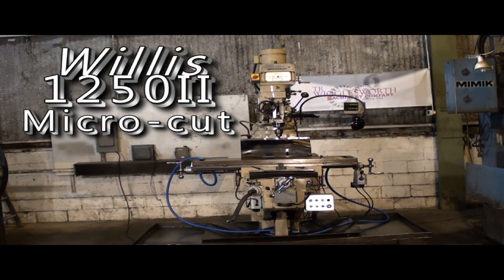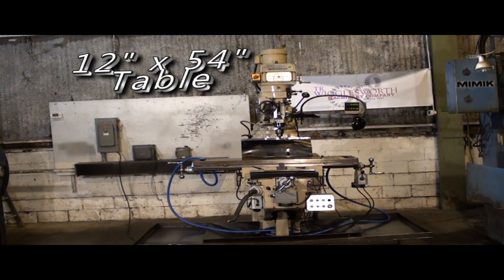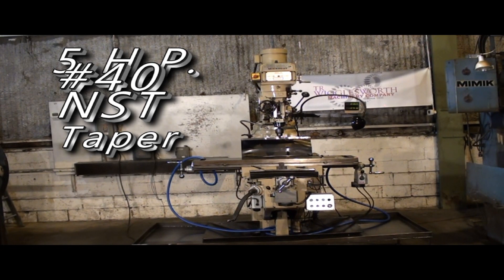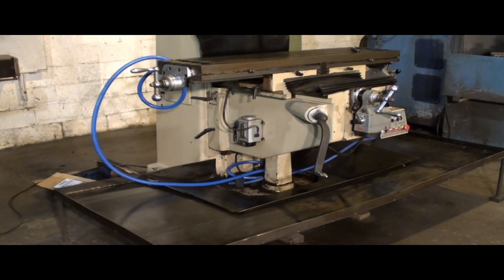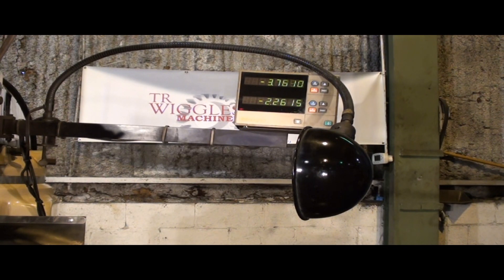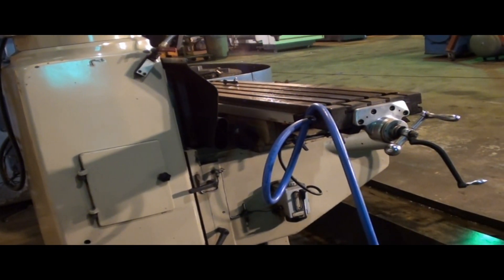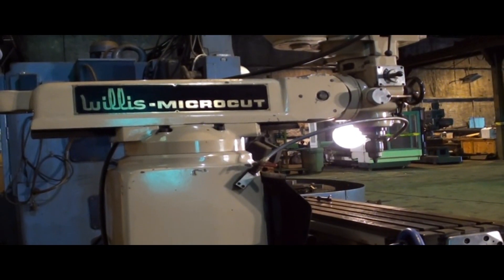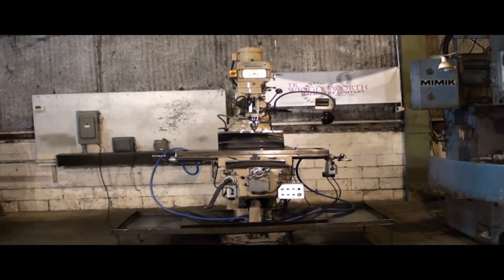Willis 1250 Microcut 5 H.P. milling machine with #40 Taper spindle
Willis 1250 MICROCUT

TRAVELS:
LONGITUDINAL. 34"
CROSS. 16"
VERTICAL KNEE TRAVEL. 16"
T-SLOTS (3). 5/8"
RAM TRAVEL. 22 3/4"
RAM SWIVEL. 360 DEGREES
SPINDLE SPEEDS (16) (VARIABLE). 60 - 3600 RPM
SPINDLE TAPER. #40 TAPER
QUILL POWER FEED RATES. 0.0032", 0.0017", 0.0033" IPR
HEAD TILTING LEFT TO RIGHT. 90-0-90 DEGREES
HEAD TILTING FRONT TO BACK. 45-0-45 DEGREES
CENTER OF SPINDLE TO COLUMN FACE MIN/MAX.. 3 1/2" - 27"
GRAOUND WAY SURFACE WIDTH. 3 5/8"
SADDLE WIDTH. 22"
KNEE WIDTH. 14 1/4"
KNEE HEIGHT. 13 15/16"
COOLANT PUMP. 1/8 HP
APPROX. WEIGHT. 3370 LBS
MAX. WORKPIECE WEIGHT. 1100 LBS
APPROX. MACHINE DIMENSIONS. 62" X 60" X 90"

FEATURES AND EQUIPPED WITH LIST:

5 H.P. MAIN MOTOR
#40 TAPER MILLING SPINDLE
HEAVY DUTY BOX WAYS ON COLUMN & KNEE
TABLE IS HARDENED & GROUND
ONE SHOT LUBRICATION
SERVO BRAND LONGITUDINAL X-AXIS POWER FEED
SERVO BRAND Y-AXIS POWER FEED
MITUTOYO BRAND 2-AXIS DIGITAL READOUT SYSTEM
HEAVY DUTY STEEL CHIP AND COOLANT PAN
FLOOD COOLANT SYSTEM W/ (NEW) ADJUSTABLE COOLANT NOZZLE
WORK LAMP
MISC. 40 TAPER TOOL HOLDERS (APPROX. 6)
MISC. CLAMPING HARDWARE KIT
ACCORDION TYPE WAY COVERS